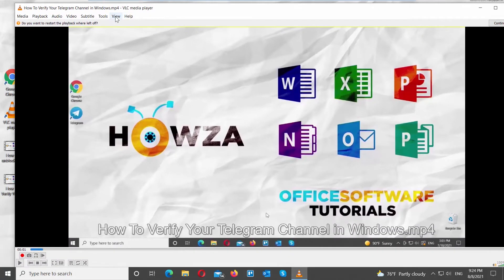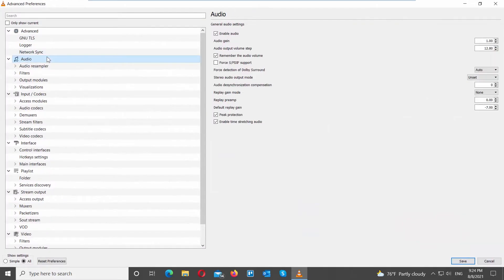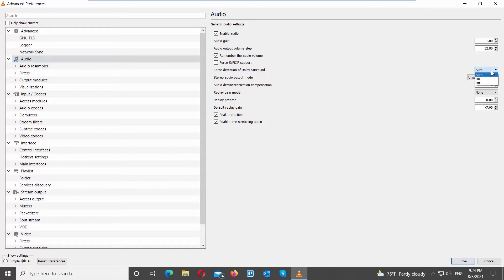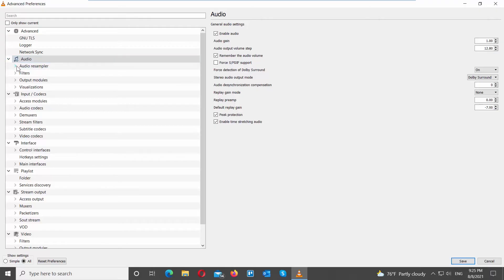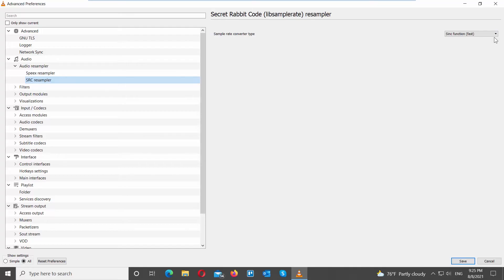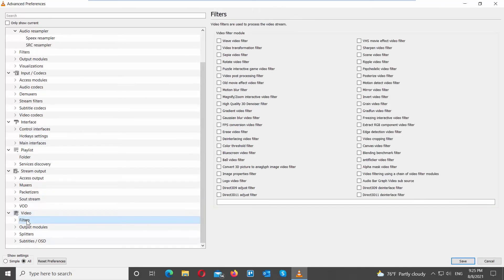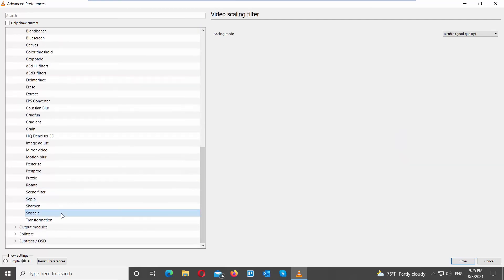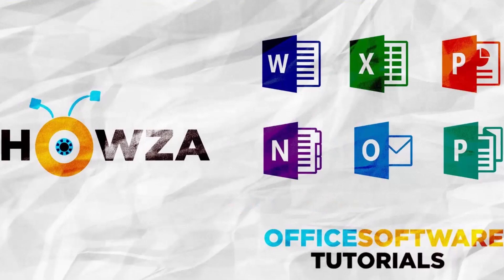How to Improve Video Quality in VLC Media Player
Hey! Welcome to HOWZA channel! In today's lesson, we will teach you how to improve video quality in VLC media player.
Right-click on the vide that you need. Choose Open with VLC player from the list. Click on Tools at the top menu bar. Choose Preferences from the list.
Go to Show settings at the bottom of the window. Check All. Maximize the window if you want. Look through the list for Audio and click on it. Go to the right-side of the window.
Go to Force detection output mode. Choose On from the dropdown list. Go to Stereo audio output mode. Choose Dolby Surround from the dropdown list.
Click on Audio Resampler on the left side of the list. Choose Speex resampler. Set Resampling quality to 10.
Go to SRC resampler on the left side list. Set Sample rate converter type to Sinc function (best quality).
Scroll down the left side list and look for Video. Go to Filters. Check Gradfun video filter option. Go to the left side list. Click on the arrow to expand the list. Look for SWScale.  Set Scaling mode to SincR. Click on Save to apply the changes.